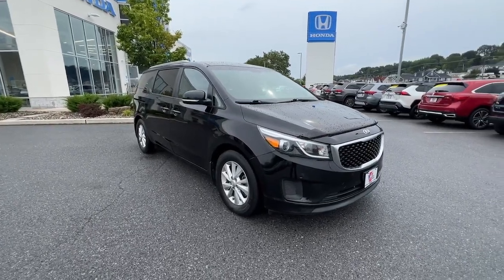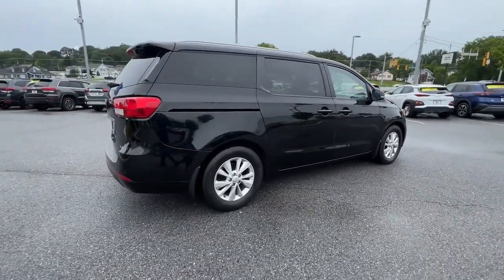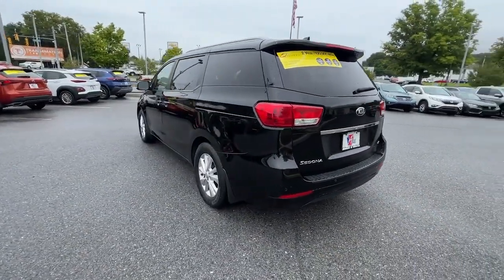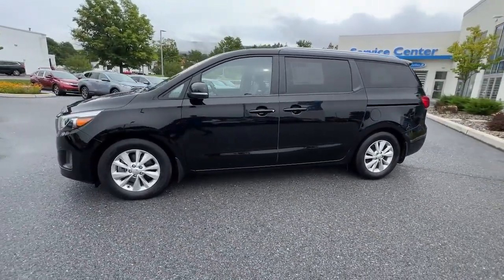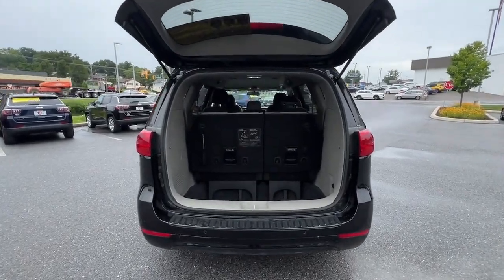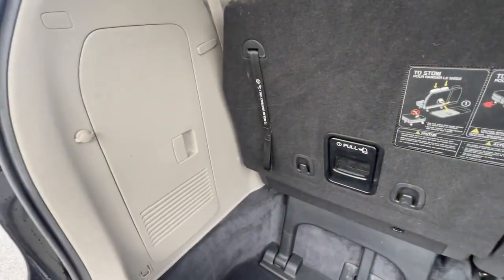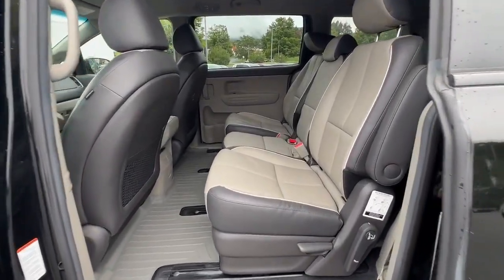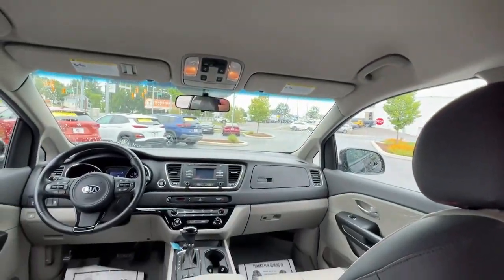2016 Kia Sedona Altoona, Bedford, Hollidaysburg, Tyrone, Huntingdon, PA UJ212951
Aurora Black Pearl Used 2016 Kia Sedona LX available in Altoona, Pennsylvania at Altoona Honda. Servicing the Bedford, Hollidaysburg, Tyrone, Huntingdon, PA area.

Altoona Honda
201 Valley View Blvd

CARFAX One-Owner. **CERTIFIED** This 2016 Aurora Black Pearl Kia Sedona LX FWD is well equipped and includes these features and benefits:brbrTimbrook Q-Certified Pre-Owned Details:brbr* Limited Warranty: 2 YEAR/100000 Powertrain Warrantybrbrbr* Vehicle History Reportbrbrbr* Roadside Assistance : Covers 2 day Rental Vehicle/ Alternate Transportation and no trip Interruptionbrbr* 85 Point Inspectionbrbrbr* see sales associate for details and limitations.brbrSo no matter where you go Timbook has you in good hands backed by Assurant!brbrOdometer is 44709 miles below market average!brbrbrReviews:br * Distinctive un-minivan-like dashboard and cockpit; plenty of features for the money; versatile second-row seat designs; quiet cabin. Source: EdmundsbrbrbrWE MAKE IT EASY! Have a question or need more info? Let us know!